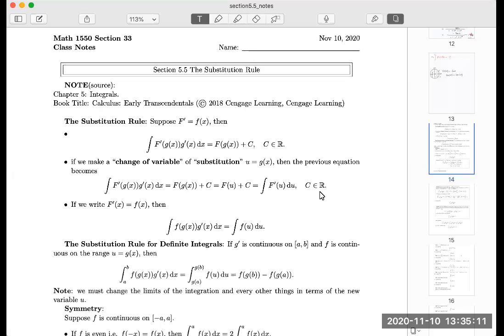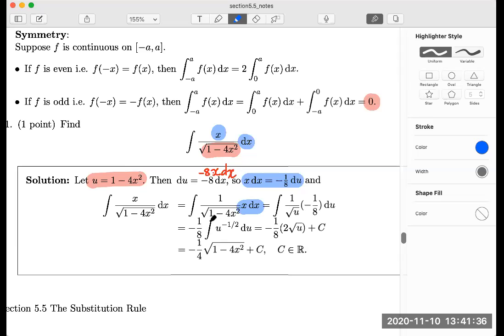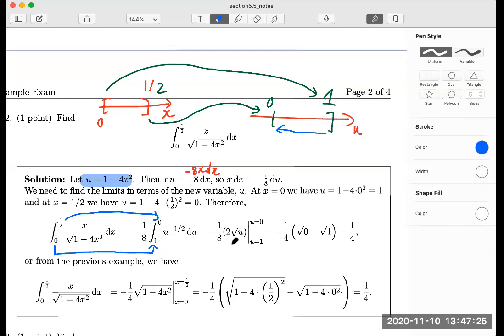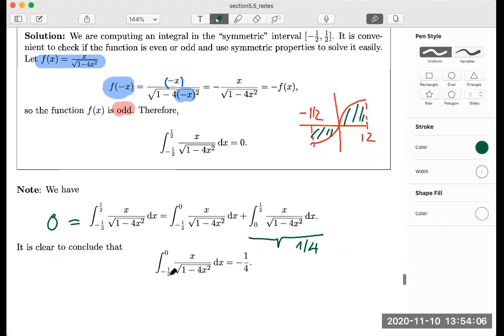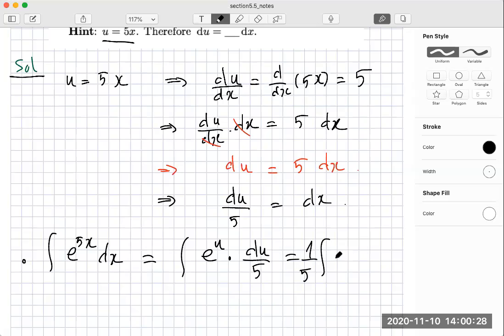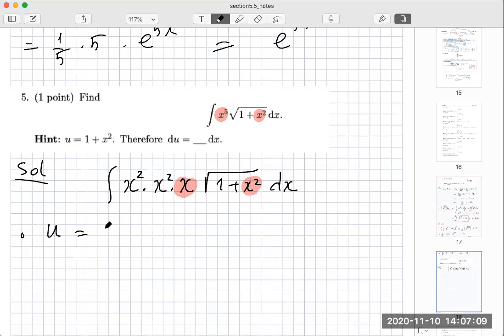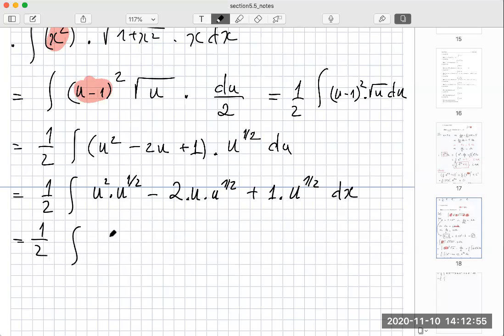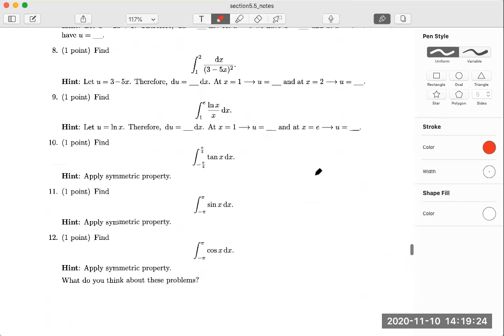Section 5 5 The Substitution Rule part 2